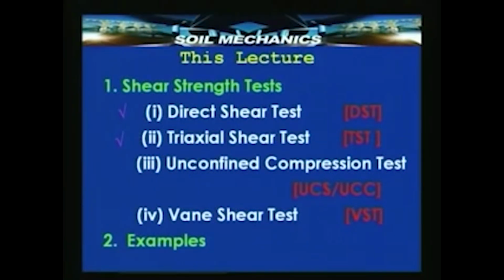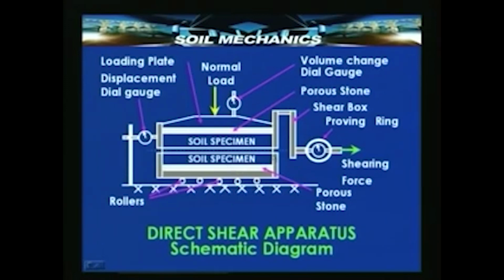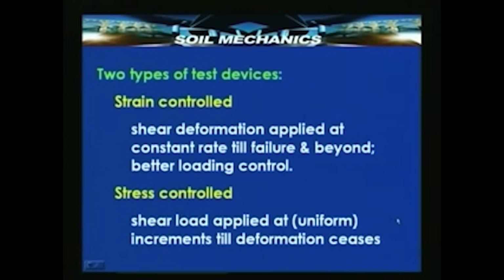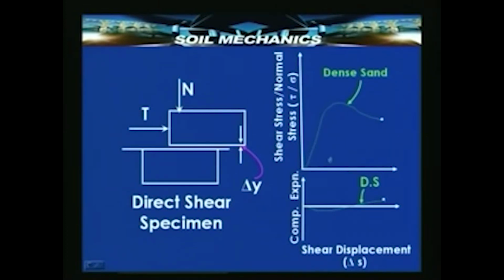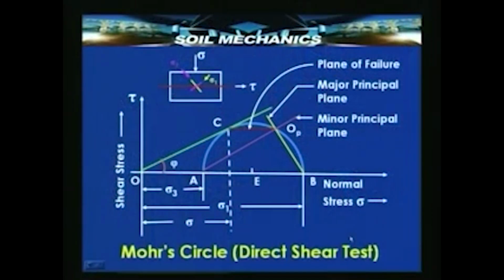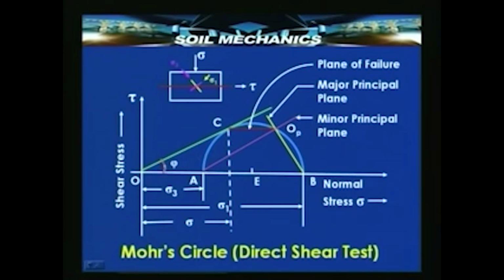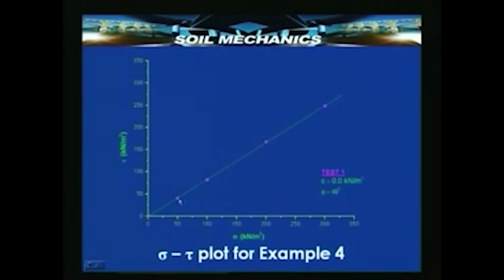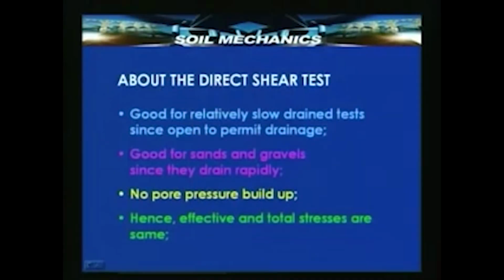Soil Mechanics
Course Name:Soil Mechanics
Subject: Civil Engineering
Target User: UG/PG